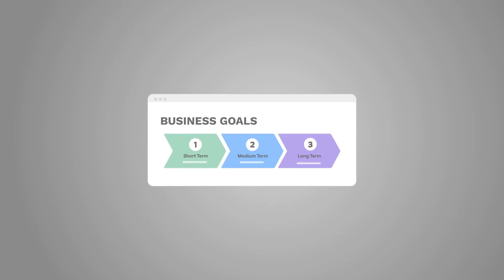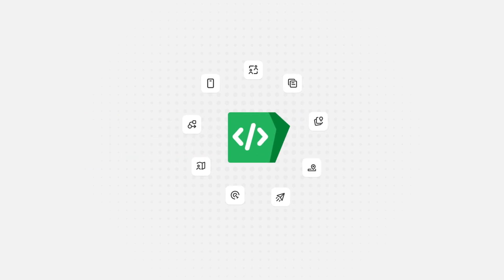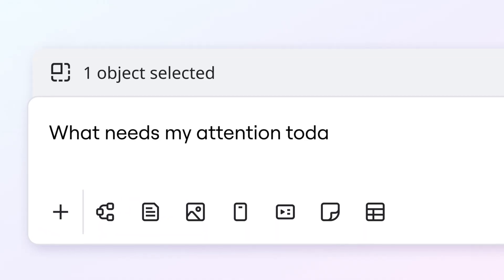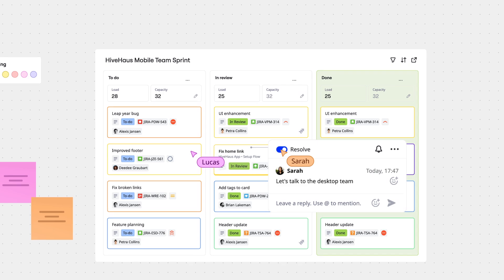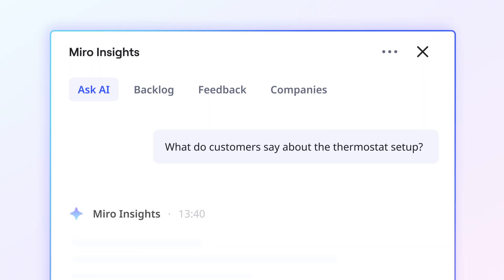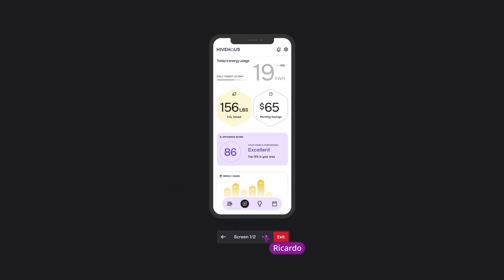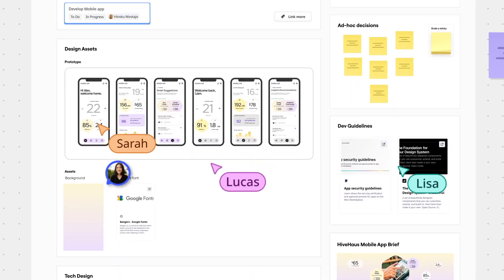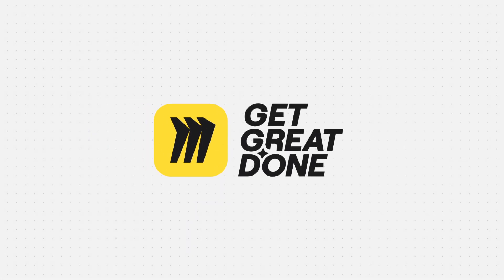Miro for Product Acceleration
Introducing Miro for Product Acceleration—the industry's first comprehensive solution that ensures AI accelerates product teams together from idea to outcome. Announced at Canvas 25, this suite addresses three critical challenges: connecting strategy to execution, building the right products, and maximizing AI coding tool investments.

Miro for Product Acceleration includes Portfolios for strategic visibility, Roadmaps for collaborative planning, Insights for customer feedback analysis, Prototypes for rapid validation, Technical Design for system architecture, and Specs that deliver comprehensive context to AI coding tools like GitHub Copilot and Cursor.

Built on the AI Innovation Workspace with Flows and Sidekicks, teams can now maintain strategic alignment while accelerating delivery, validate product decisions with real customer data, and transform AI-assisted work into AI-delegated work for higher-quality outputs and faster time to market.